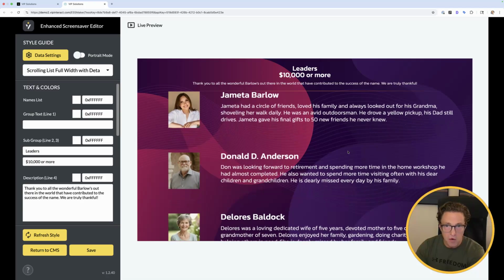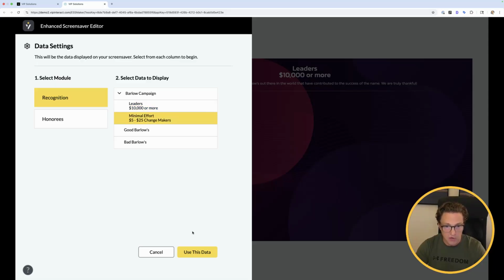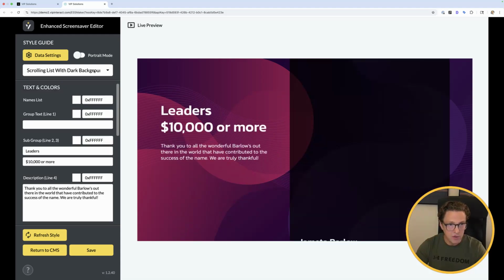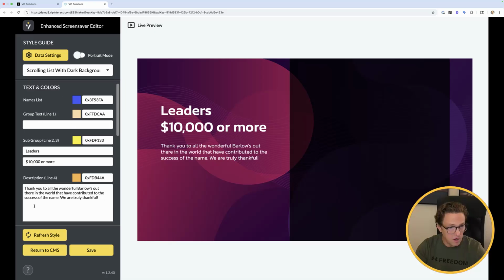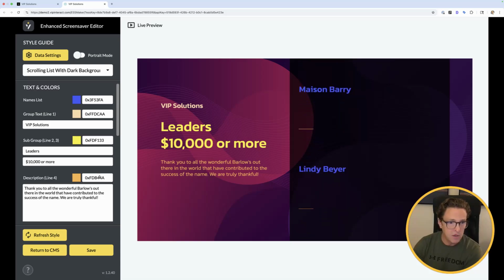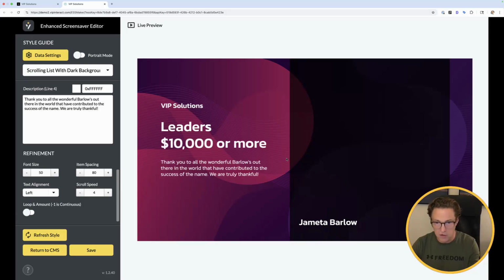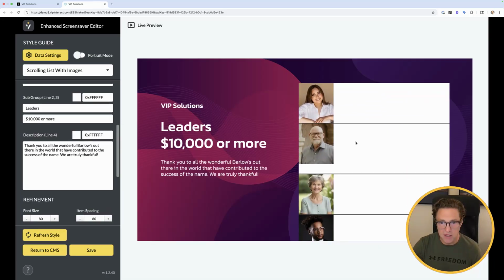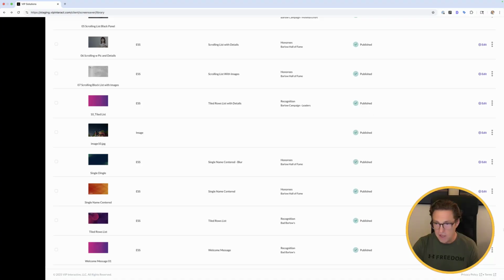Donor Recognition Software - Enhanced Screensaver Training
Enhanced Screensaver Training - In this How to series for our Donor Recognition Software we walk through the basics of how quickly you can start creating animations with our pre-built templates.